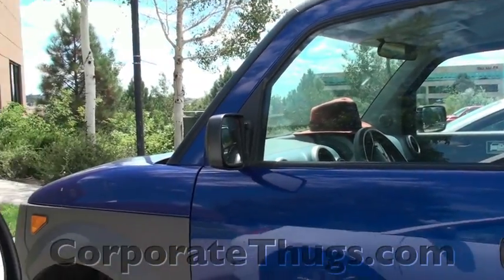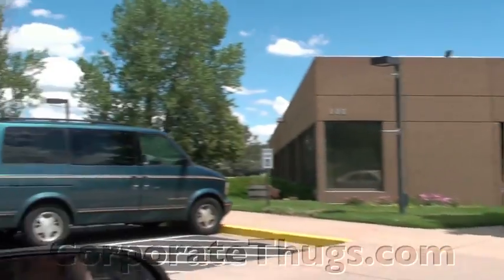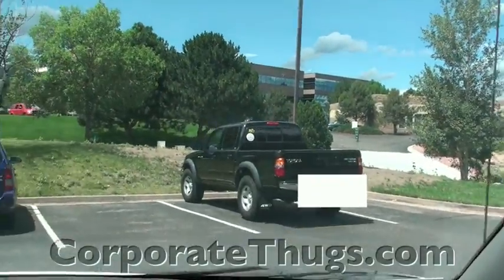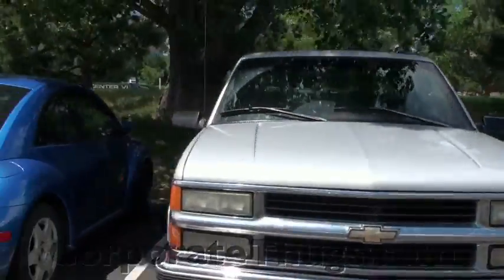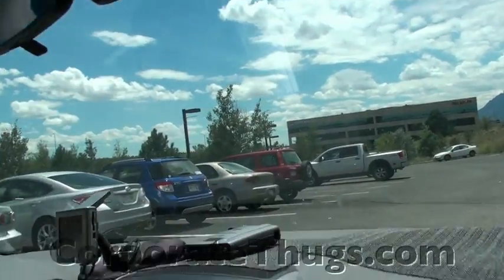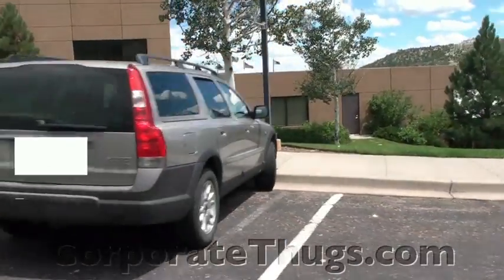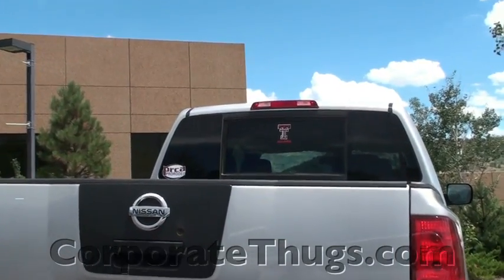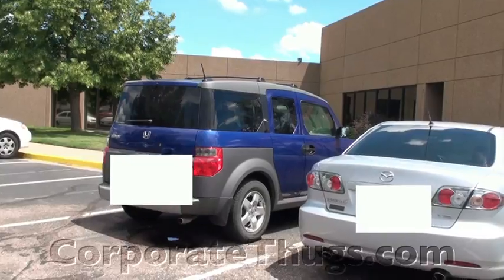PRCA Rodeo Bureaucrats Drive Foreign Cars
Dodge Trucks is a long-time major sponsor of rodeos, shelling out millions annually.  Rodeo announcers talk up Dodge, but what do administrators for the Professional Rodeo Cowboys Association (PRCA) really drive?

Here's a hint: Overwhelmingly, it isn't a Dodge!